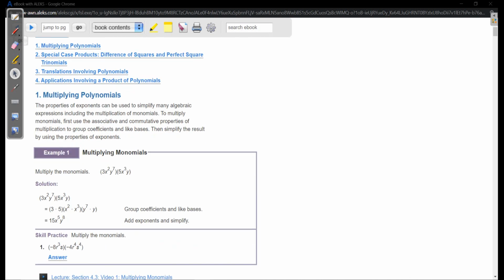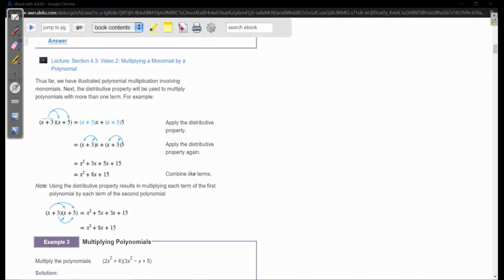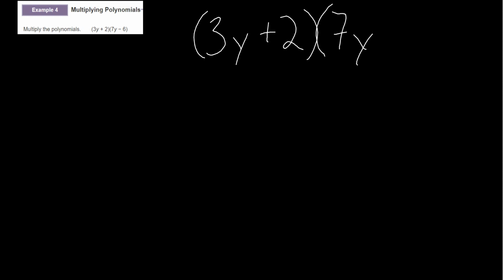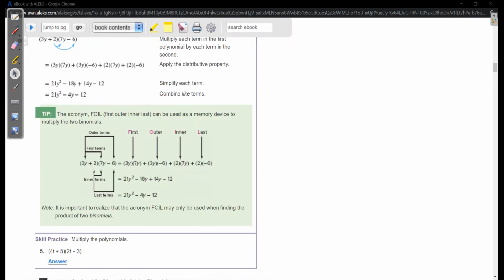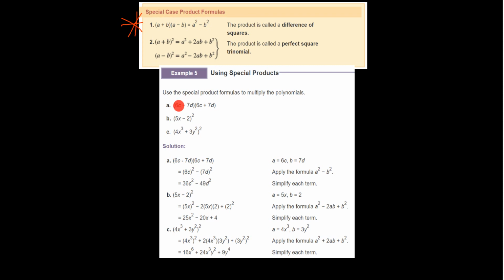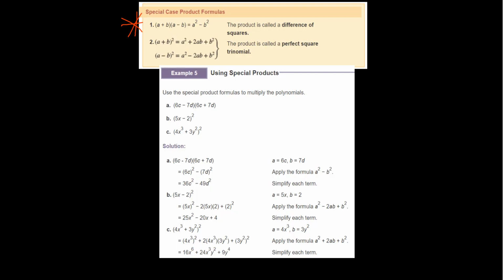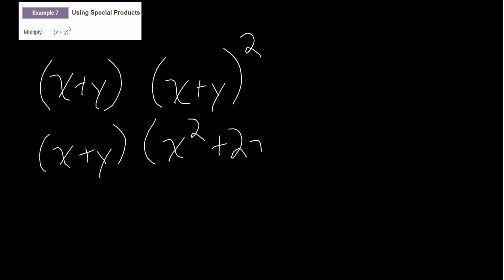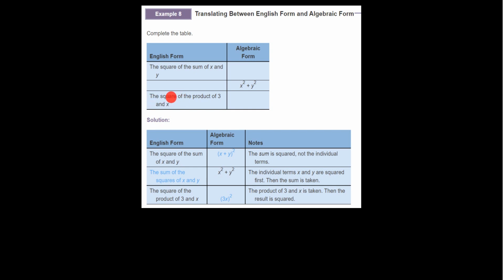MAT 1033 4.3: Multiplication of Polynomials